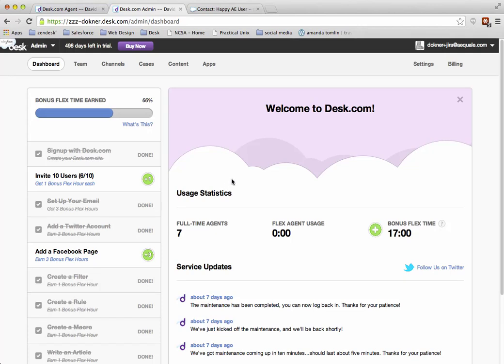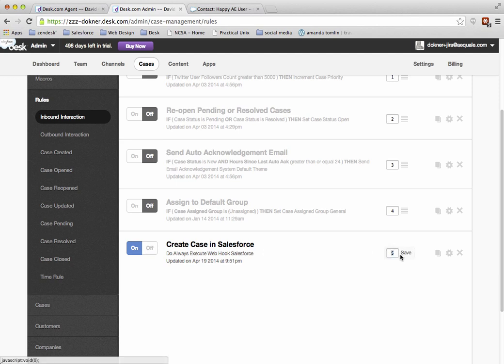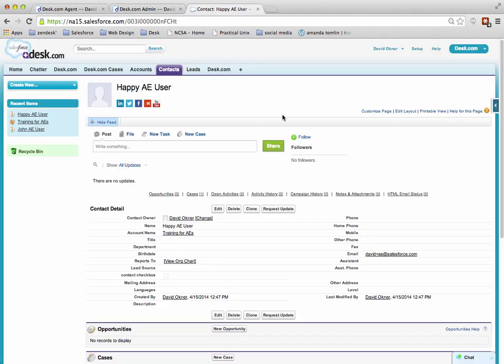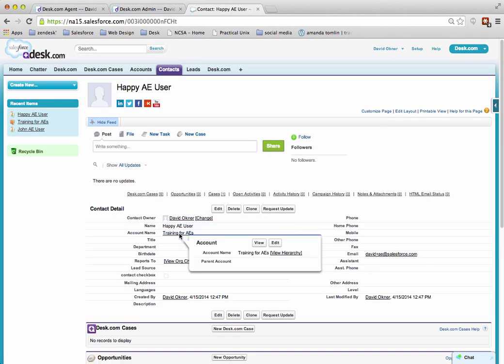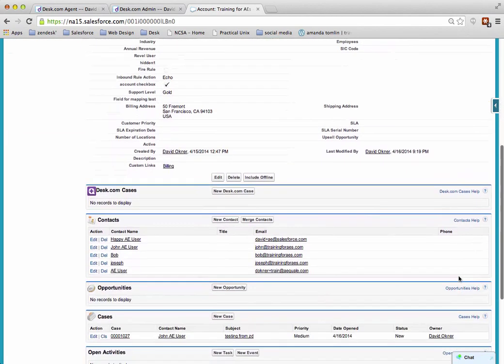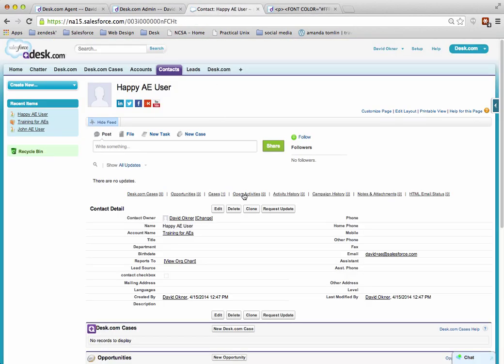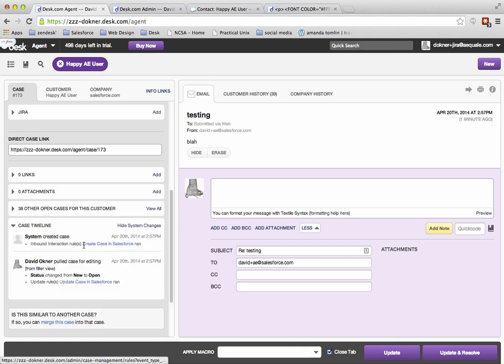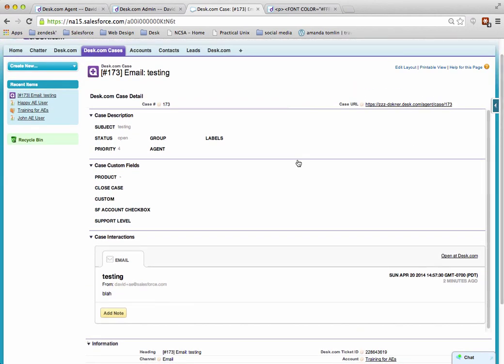How to show Desk.com case activity within Salesforce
This video will show you how to show Desk.com cases within the Account and Contact layouts within Salesforce.